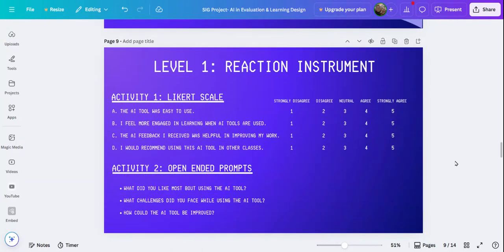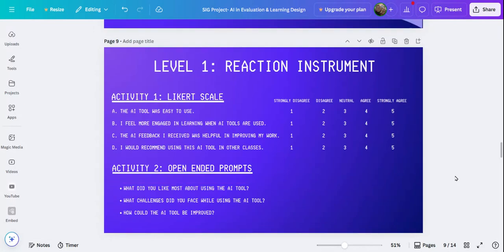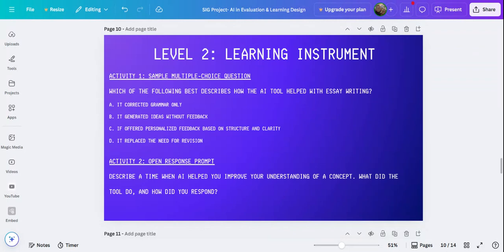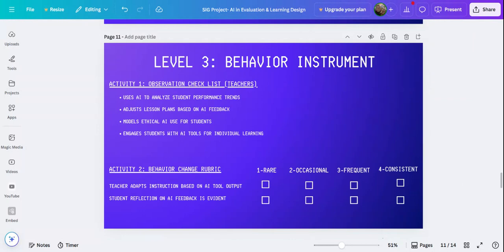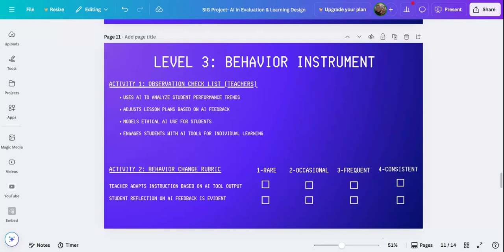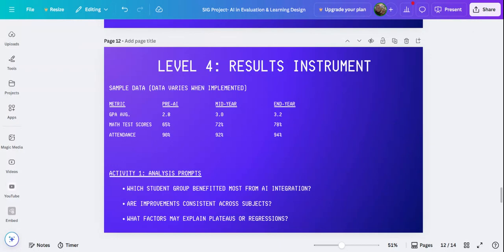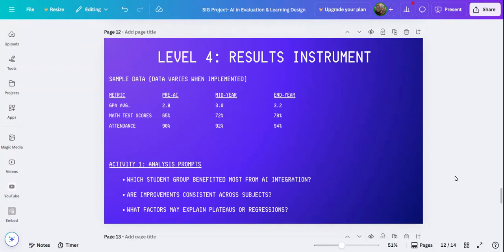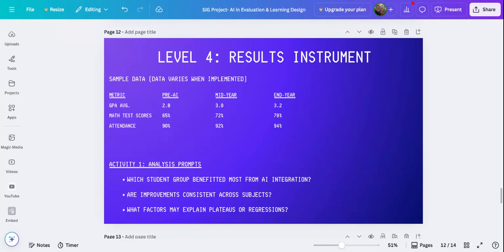SIG Project Interactive Activity Video Guide